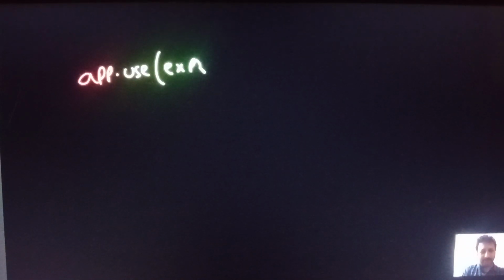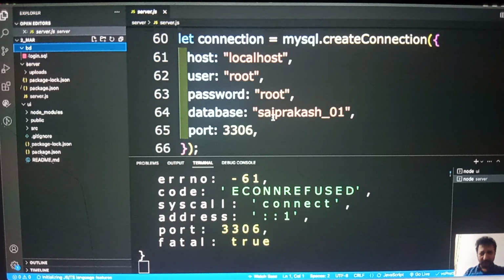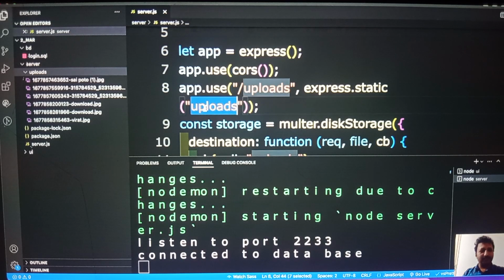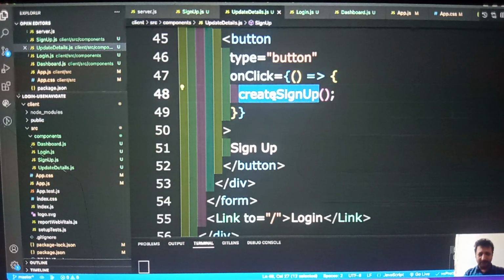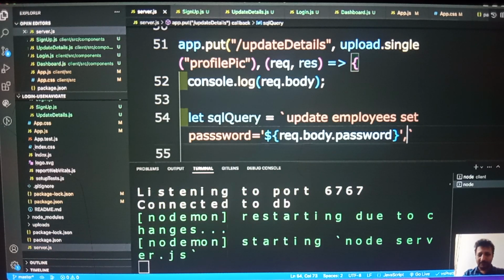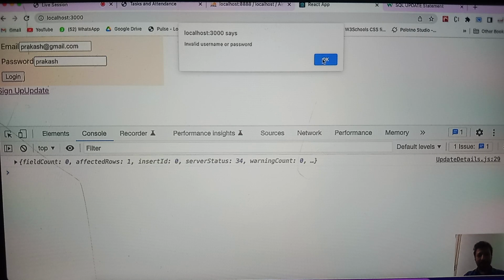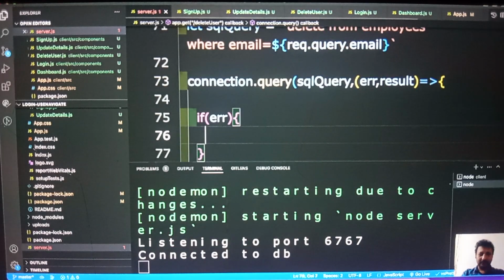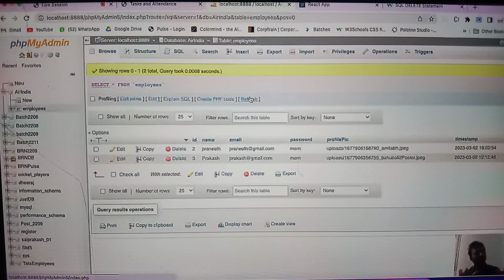Class(61) Update, Delete